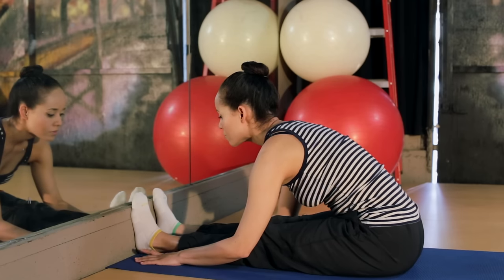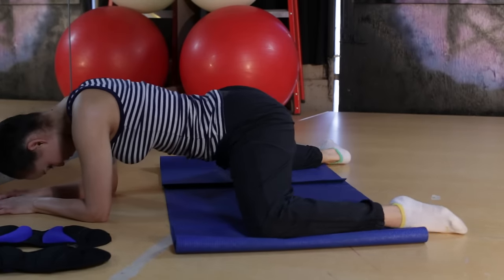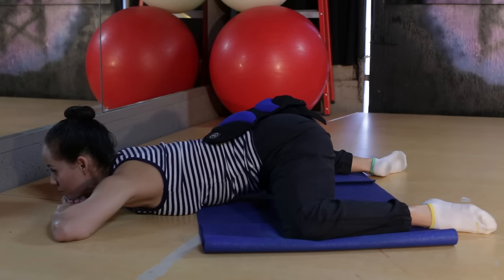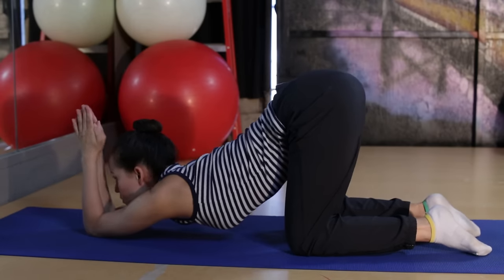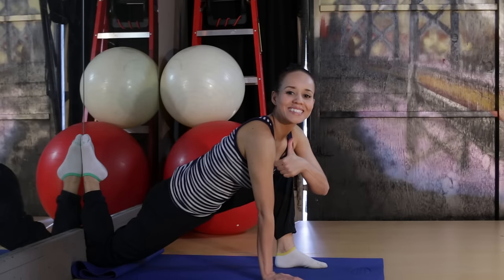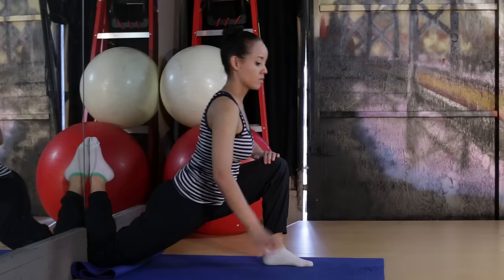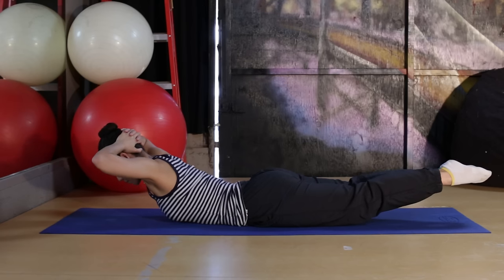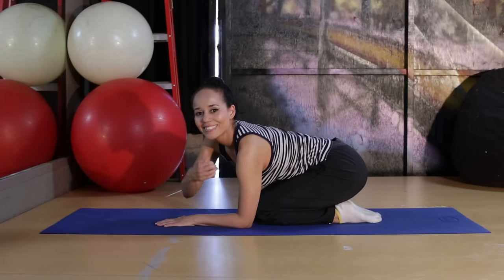5 Stretches for Everyone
Hi Everyone! Thanks for checking out my new "5 Stretches for Everyone" video! If you have any stretches or suggestions for me and would like to share, please add them to the comments section below.